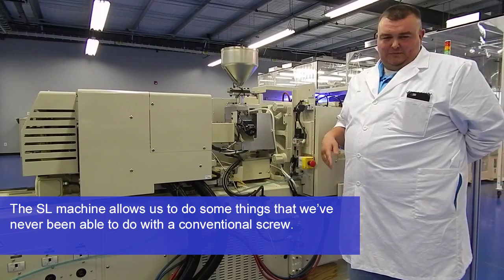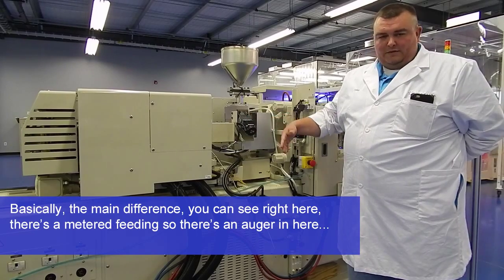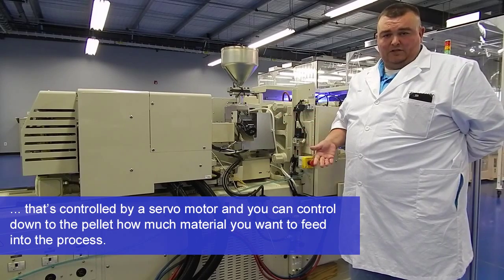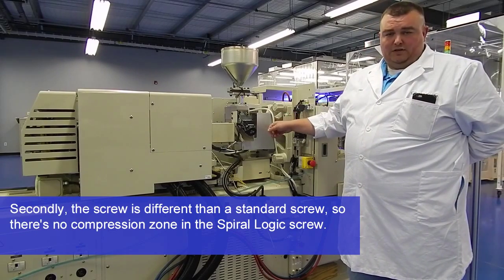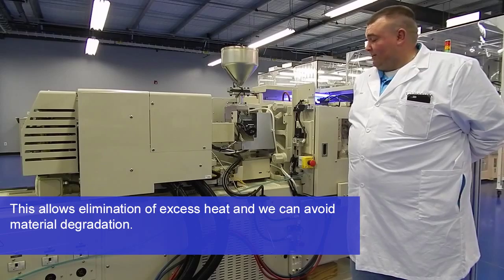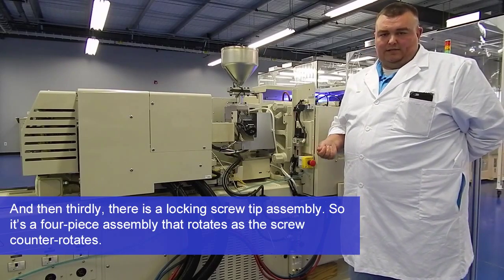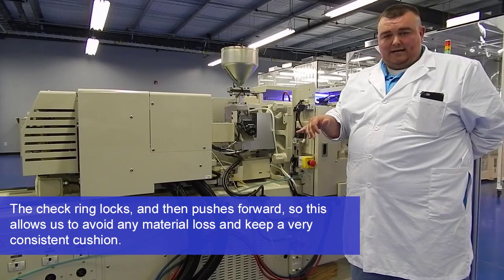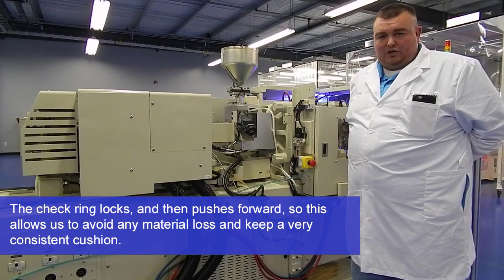Benefits of the SL Screw Assembly Used by Makuta Technics Micro Molding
Makuta Technics Micro Molding Engineering Manager, Tyler Adams, describes the SL (Spiral Logic) Screw Assembly that the company is using to ensure shot-to-shot repeatability for micro-molded parts with tolerances as small as +/- 5 µm (0.005 mm).